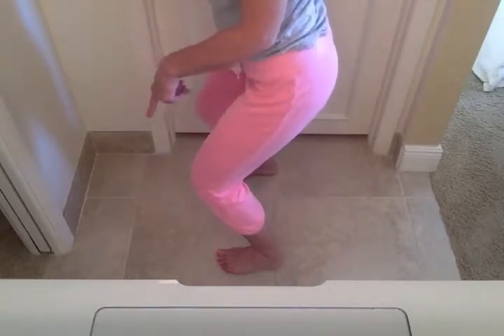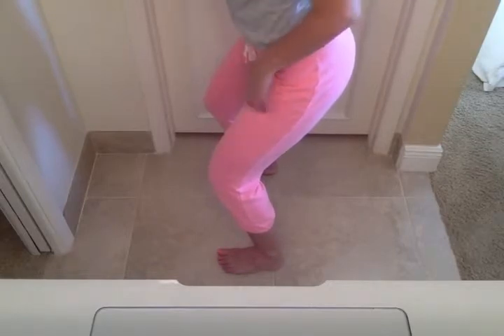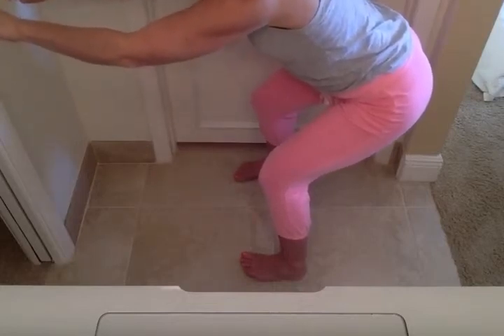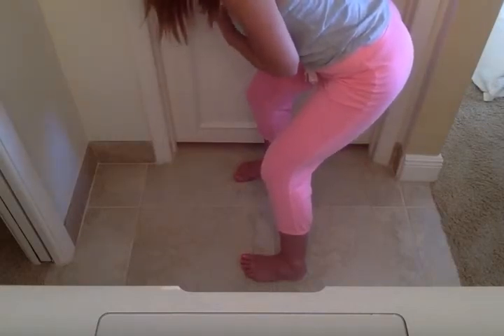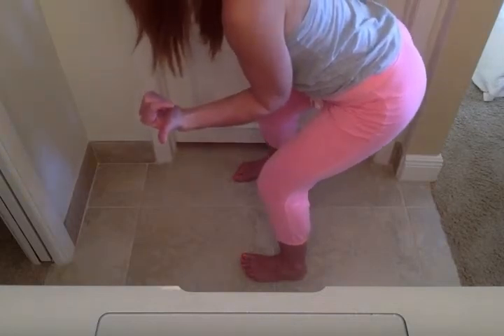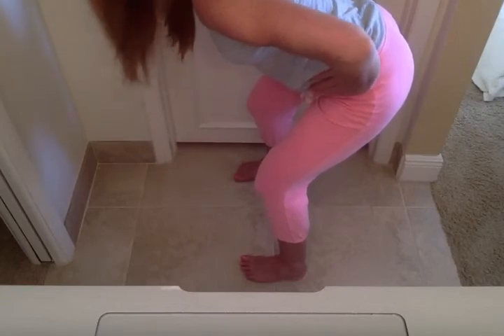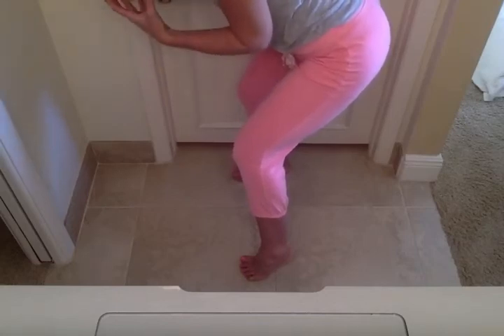Alignment Teaser - The Squat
The squat is a great corrective exercise to help build appropriate strength in the glutes and hamstrings. The squat can be woven throughout your day to promote hip, back and pelvic floor health.